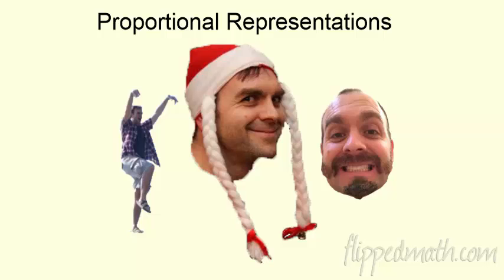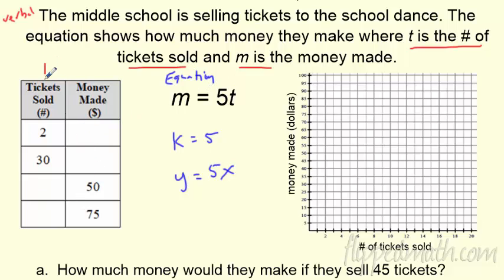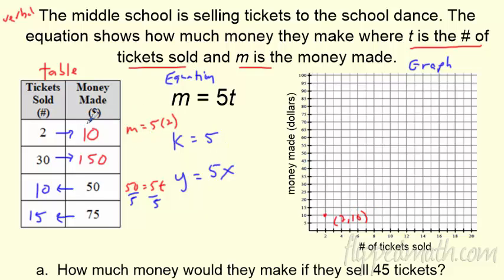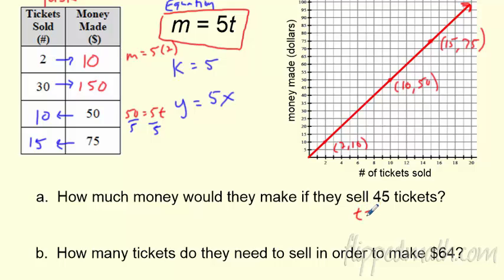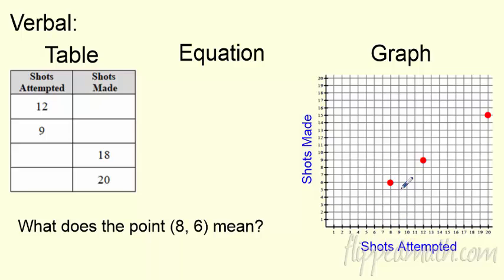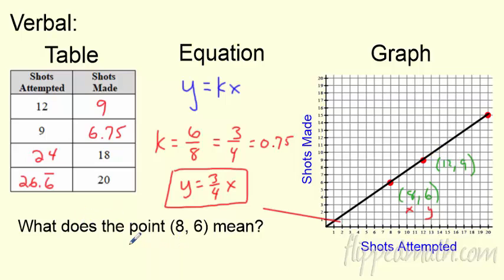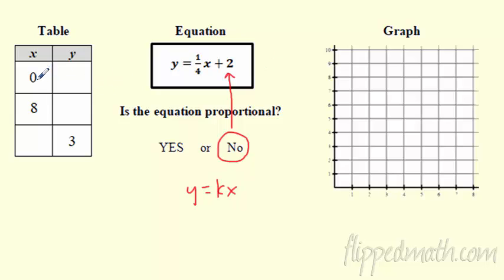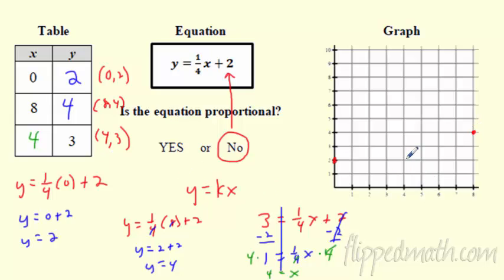Math 7 – 8.3 Proportional Representations